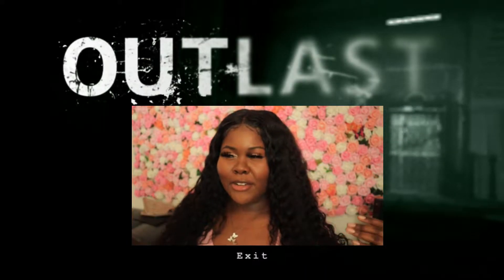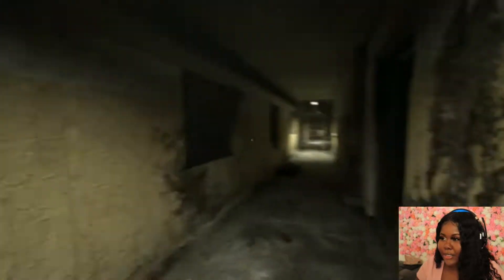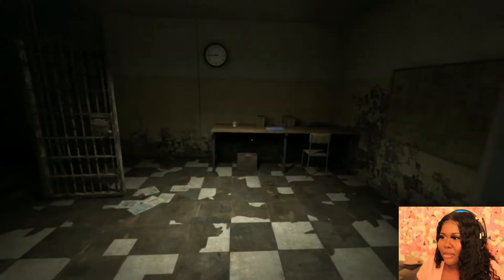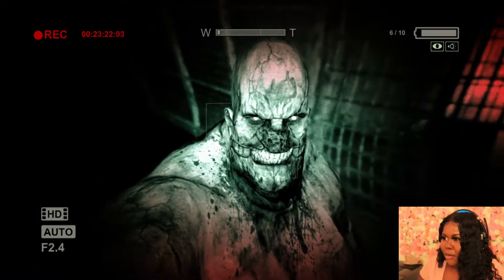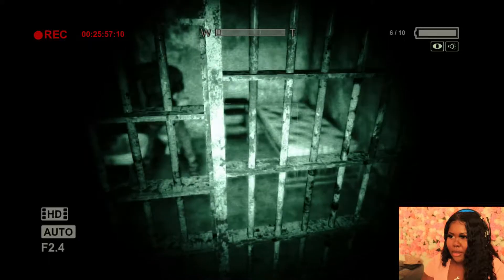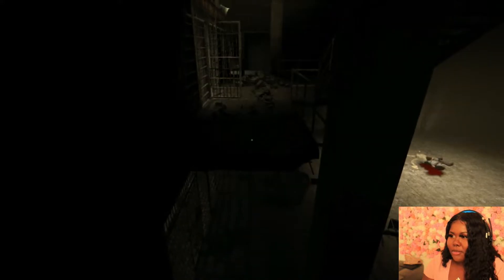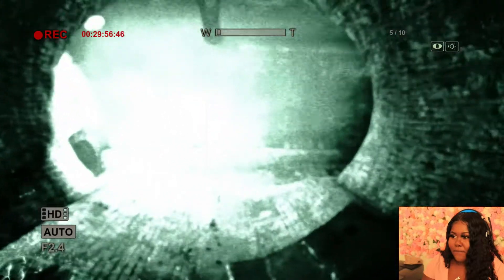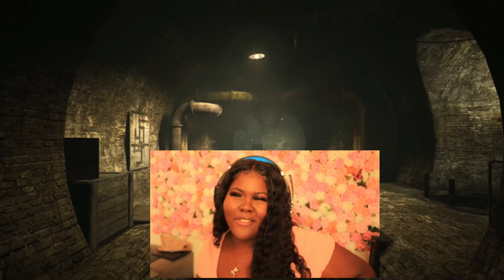Back At it again-OutLast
Today we are playing Outlast! Outlast Gameplay Walkthrough Part 2 of the Story for PC and PS4. This Outlast Gameplay Walkthrough will also include a Review, Reactions, Scary Moments and the Ending.